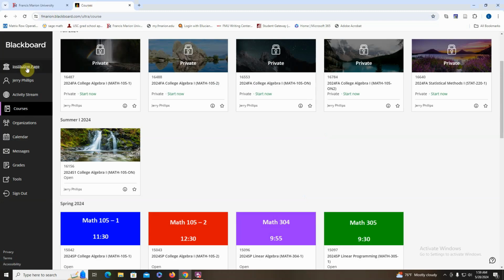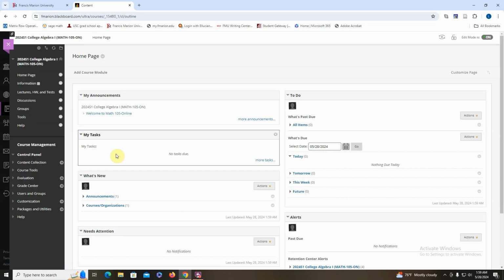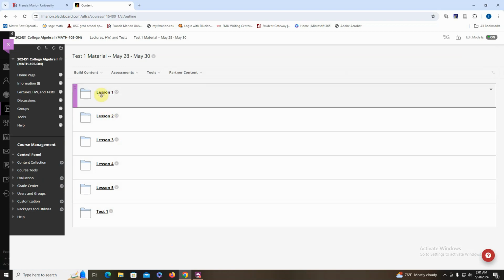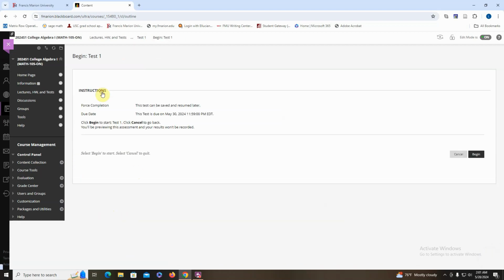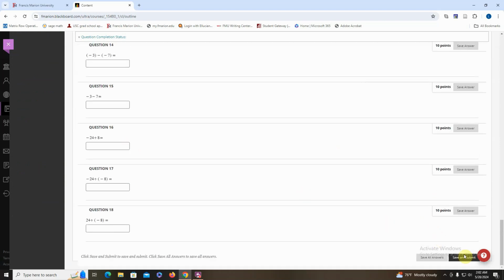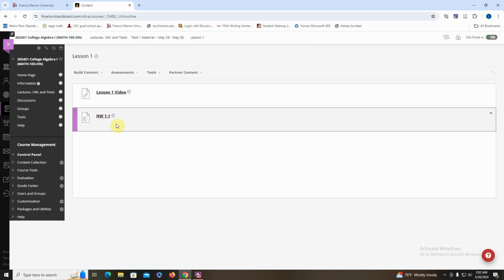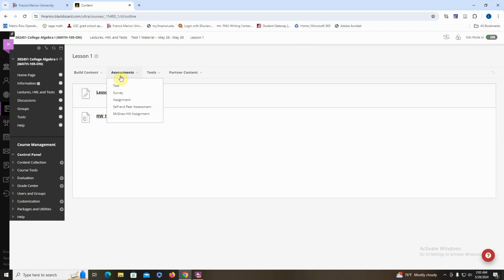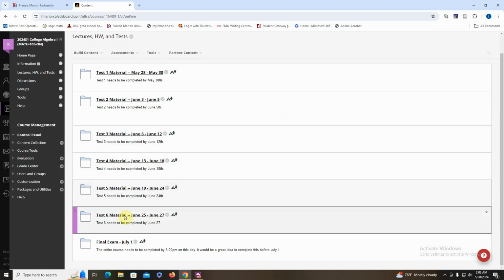Math 105 Summer I Welcome Video 2024